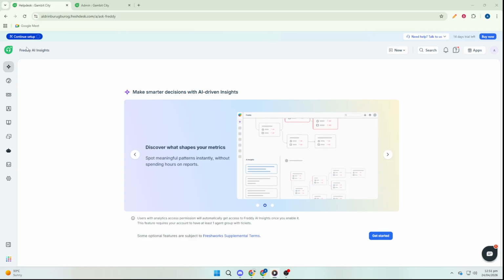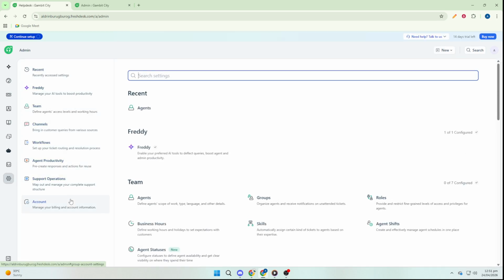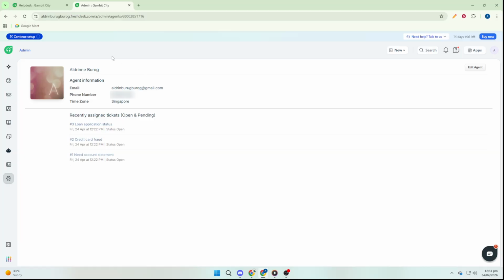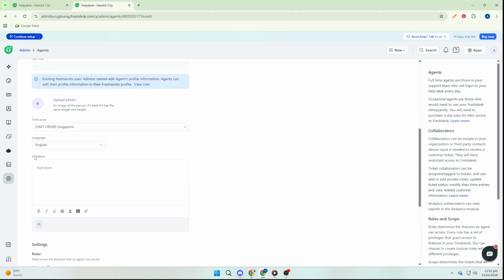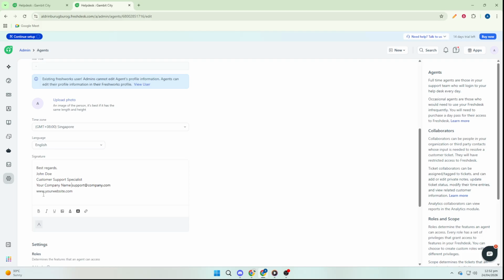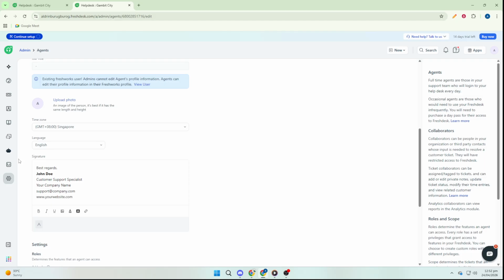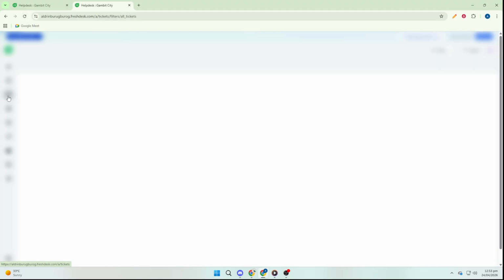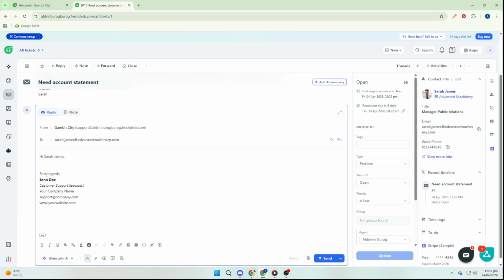How To Add An Email Signature In Freshdesk (Step-By-Step 2026)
In This Step-By-Step Freshdesk Tutorial, You’ll Learn Exactly How To Add An Email Signature In Freshdesk In 2026. Whether You’re Responding To Customer Tickets, Managing Support Communications, Or Maintaining Professional Branding, This Guide Covers Everything You Need To Know.

🔹 What You’ll Learn:
-How To Create And Add A Professional Email Signature To Your Freshdesk Agent Account Step By Step
-How To Customize Email Signature Formatting To Improve Professionalism And Brand Consistency
-How To Set Up Different Signatures For Multiple Agents Working Within The Same Freshdesk Workspace
-How To Ensure Email Signatures Display Correctly Across Desktop Devices, Mobile Devices, And Email Clients
-How To Add Images, Logos, And Hyperlinks To Create More Engaging Customer Communications
-How To Update Existing Signatures Quickly When Company Information Or Branding Changes
-How To Maintain Consistent Customer Support Communications Across Your Entire Support Team
-Common Email Signature Mistakes That Can Make Customer Communications Look Unprofessional
-Best Practices For Creating Effective Support Email Signatures In Freshdesk During 2026

💡 Pro Tip: Keep Your Signature Clean And Focused On Essential Information Rather Than Including Too Many Elements. A Well-Designed Signature Improves Trust And Creates A Better Customer Experience.

By The End Of This Video, You’ll Know Exactly How To Add An Email Signature In Freshdesk In 2026. You’ll Be Able To Create More Professional And Consistent Customer Communications Across Your Support Team.